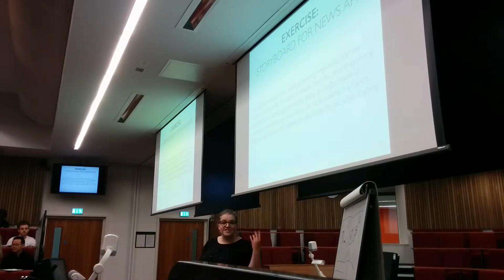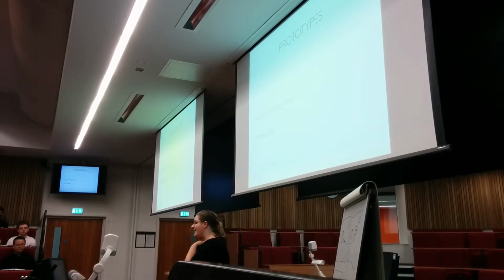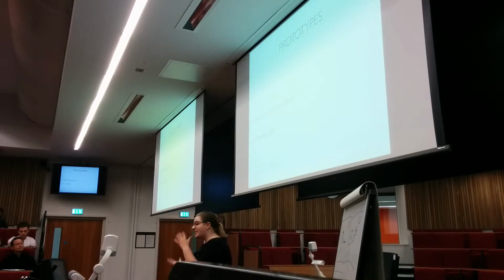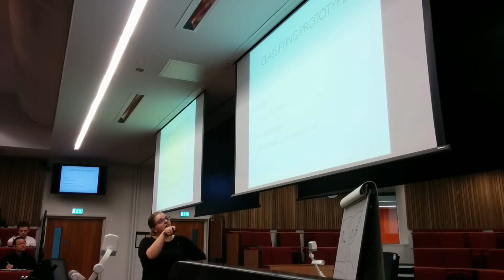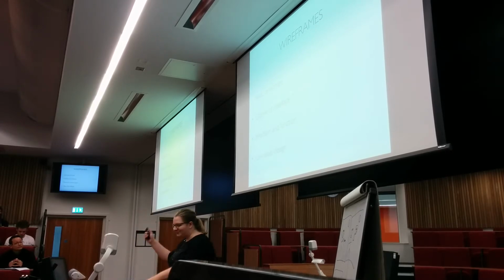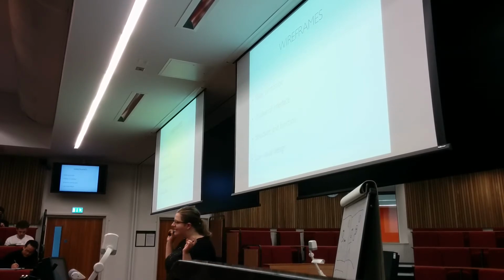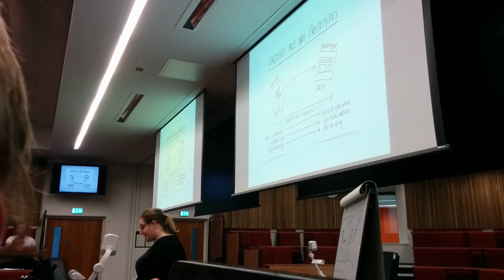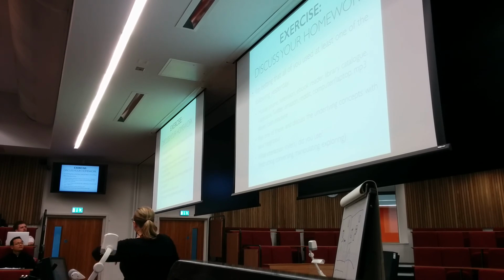Hacs lecture 6 pt 4